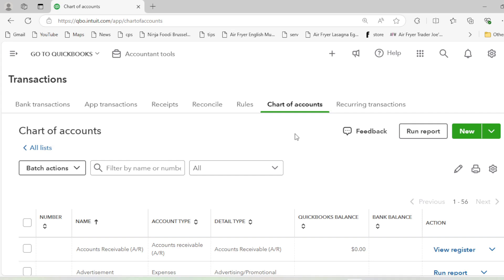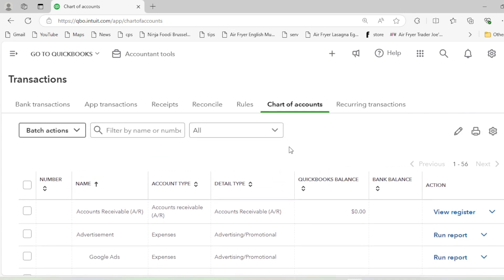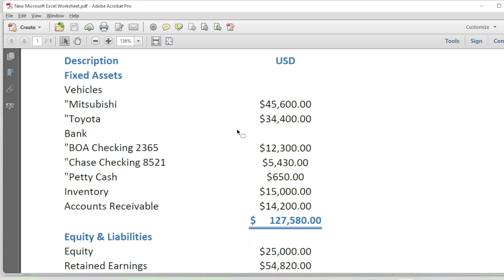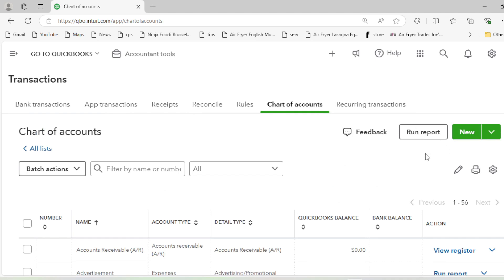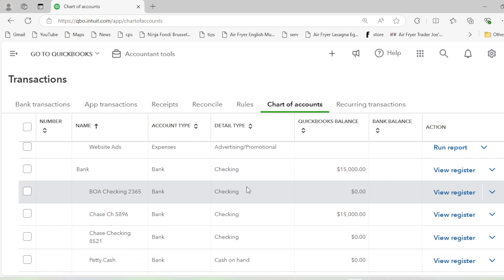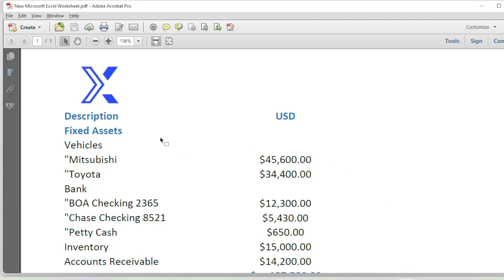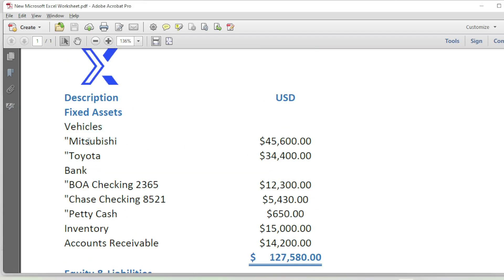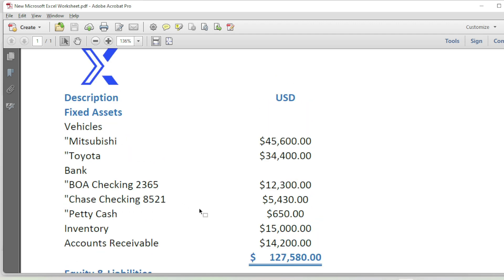How to Enter Opening Balances in QuickBooks Online 2024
In this video you will learn how to enter opening balances in QuickBooks online 2024.

I will walk you for a step by step guide for different methods you can use to enter opening balances in QBO.

If you are already managing your books manually or in excel and now you want to start using QuickBooks, then this video is for you.

Do you need any help with your bookkeeping using QuickBooks Online. Or you want to learn QuickBooks Online and need 1-1 coaching.